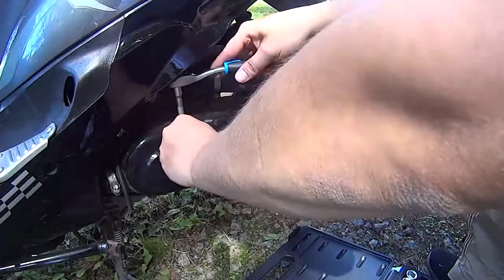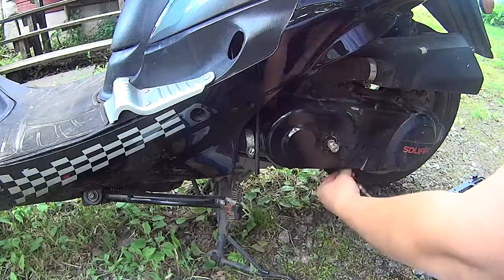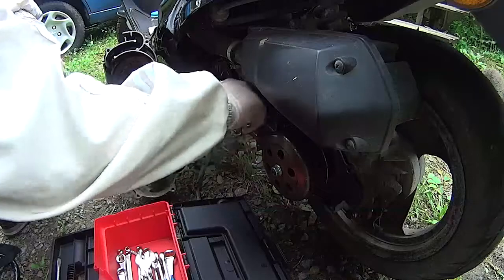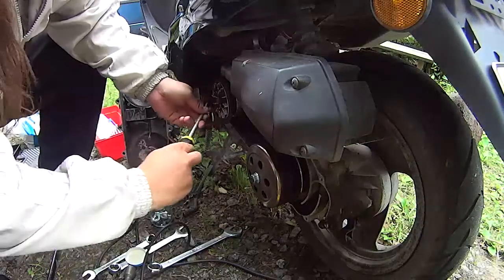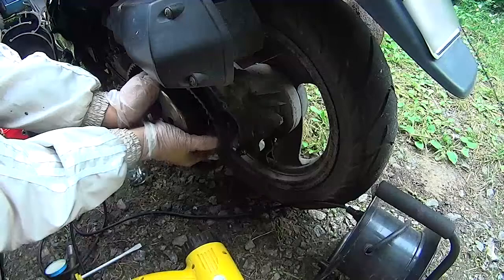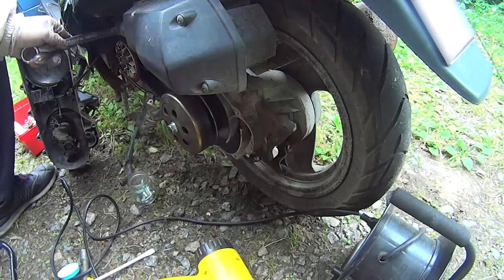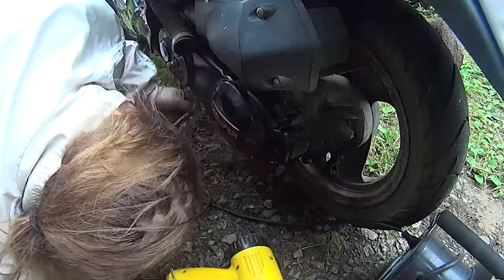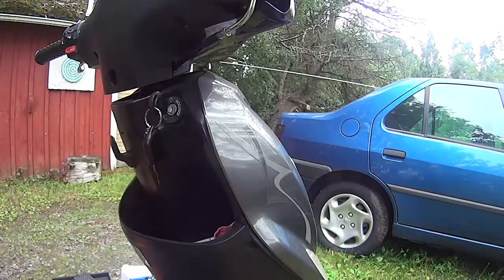Solifer 50S Belt Replacement (Baotian)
This same method should apply to all Chinese scooters with Baotian engine.